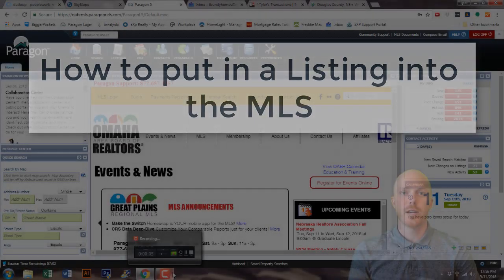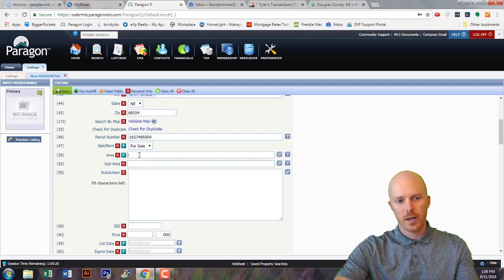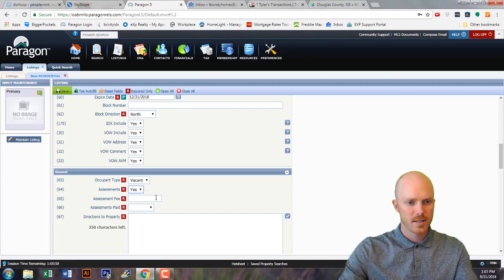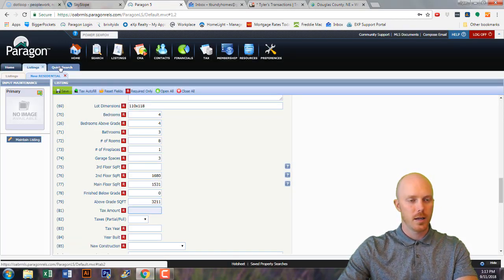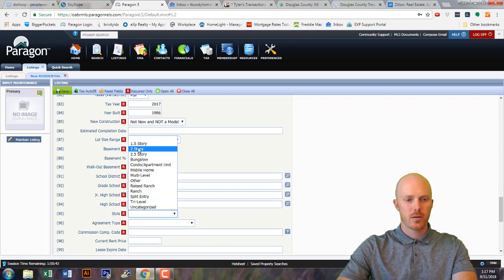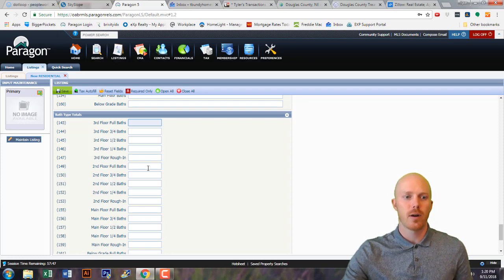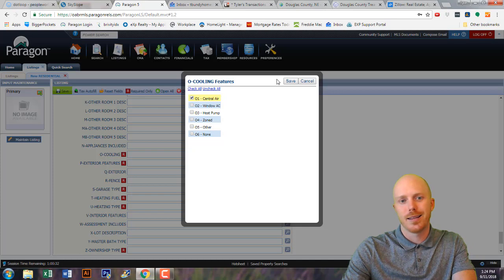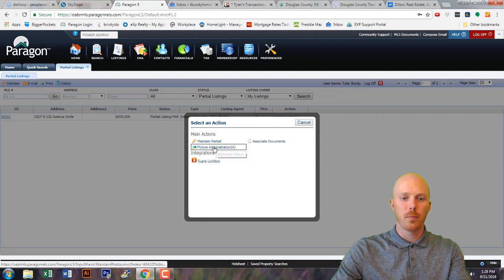How to Input a listing into the MLS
In this video I share how to input a new listing into the MLS. We are apart of the omaha boards of realtors in omaha nebraska. Our MLS Provider is Paragon 5